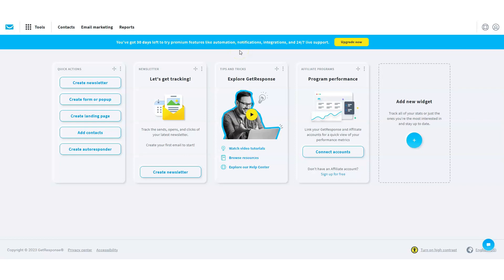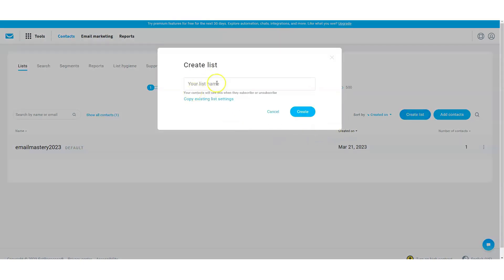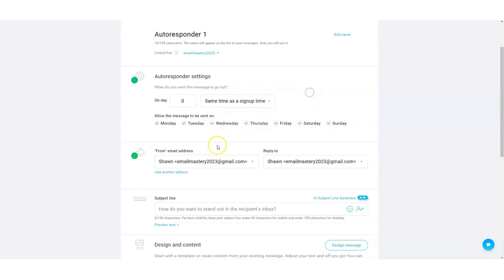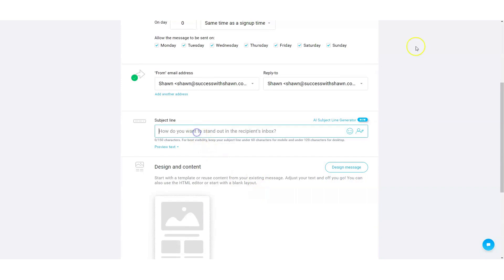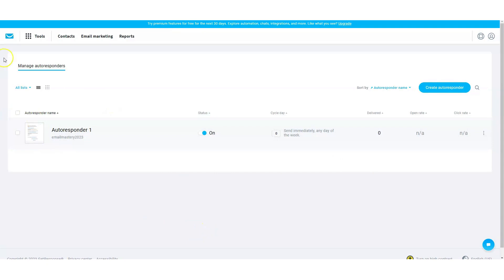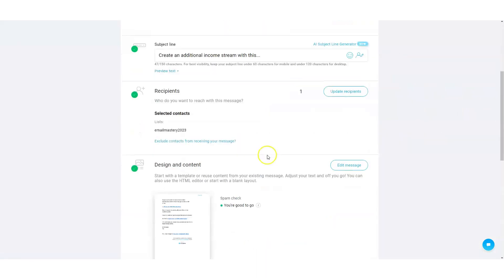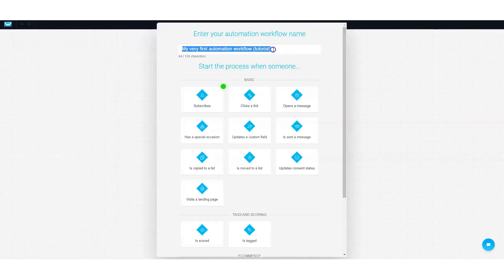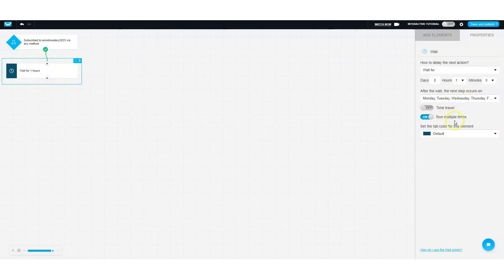GetResponse Email Marketing Tutorial: Autoresponder, Newsletter & Automation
Welcome to our GetResponse email marketing tutorial.

In this video, you’ll learn how to use Getresponse for email marketing. You’ll see how to create an autoresponder, newsletter and automation.

If you've chosen GetResponse as your email marketing tool, this tutorial is essential for you. In this video, we explore how to set up broadcasts, automations, and autoresponders using GetResponse. We'll guide you through the core aspects of email marketing, including setting up emails, ensuring your subscribers receive the content you want to share, and optimizing your email campaigns.

We'll start by setting up an autoresponder. This involves creating sequences that automatically send emails to new subscribers, ensuring they receive your content based on when and how they joined your list. We'll walk you through creating lists, linking them to your autoresponder, and configuring the timing and frequency of your emails.

Next, we'll delve into broadcast emails. Broadcasts are emails you send to your entire list or segments of your list on a regular basis. We'll show you how to create a newsletter, design your email using templates, and schedule your broadcasts to keep your audience engaged.

Finally, we'll cover the automation tool. Automations in GetResponse allow you to create sophisticated email workflows based on subscriber actions. We'll demonstrate how to set up an automation, configure triggers, and link actions to ensure your emails reach the right people at the right time.

By the end of this tutorial, you'll be equipped with the knowledge to effectively use GetResponse for your email marketing needs, from setting up initial autoresponders to running automated campaigns. Be sure to check out our pro tips at the end for advanced strategies to optimize your email deliverability and engagement.